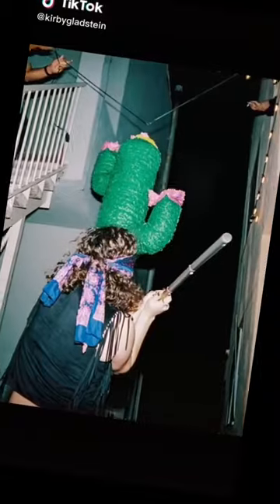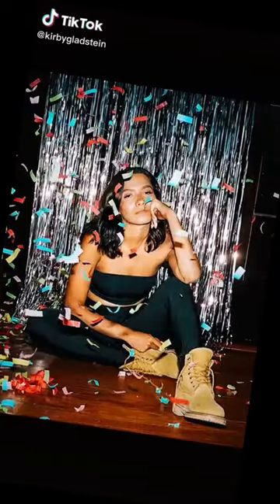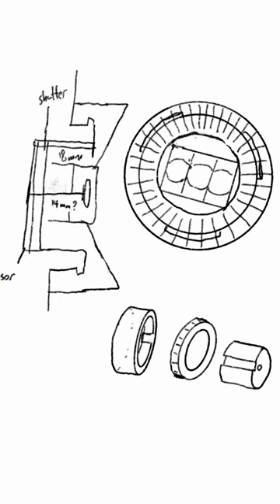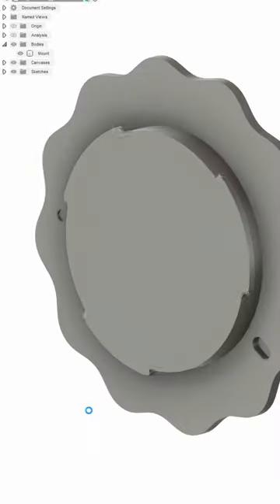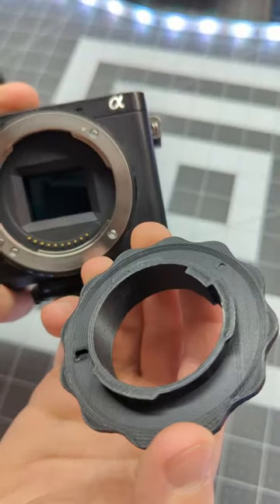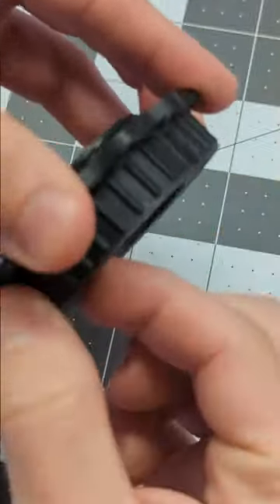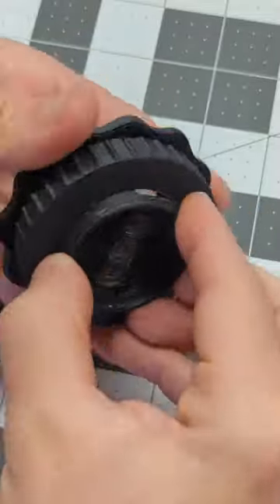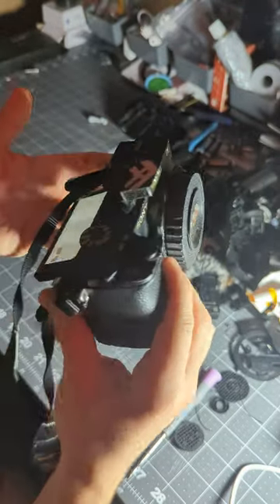3D Printed Wigglegram Lens Build (pt1)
Based on a unique film camera design, I designed a lens that projects three separate images onto my camera's sensor. By editing and animating between those pictures you get some 3D motion in a scene that looks frozen in time. I'll share the pictures I was able to take with this lens in pt 2 ✌